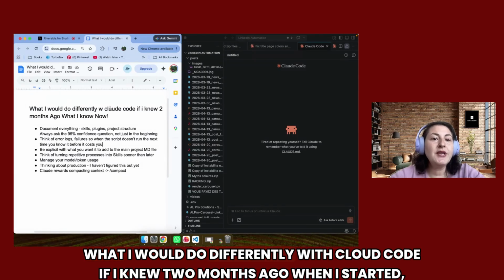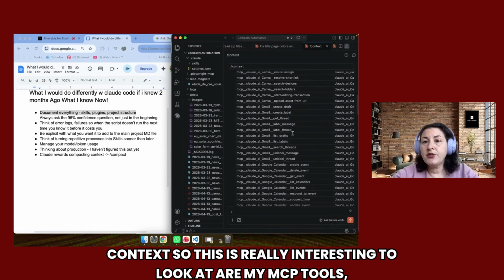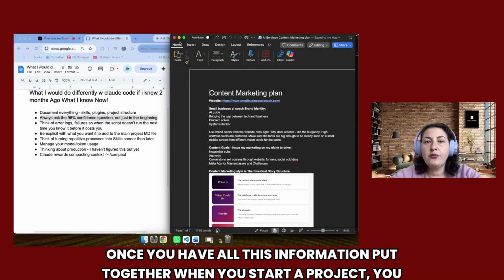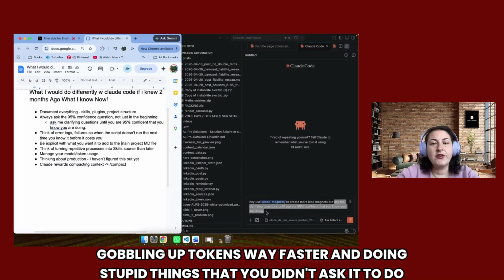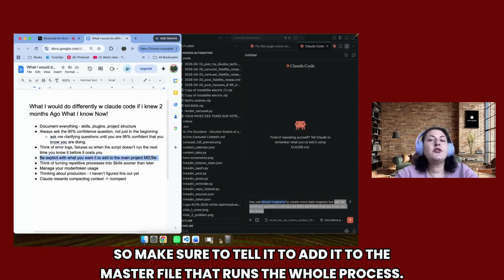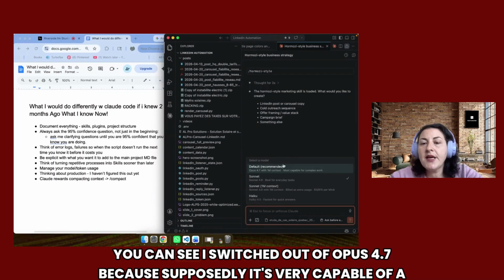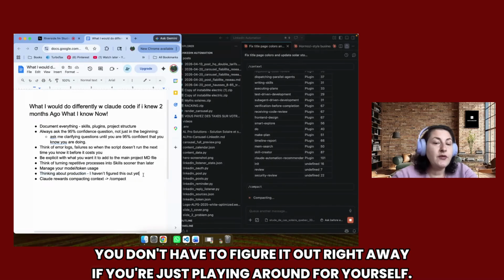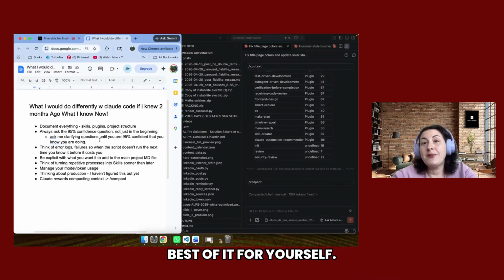10 Things I Wish I Knew Before Using Claude Code Daily (2-Month Honest Review)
I used Claude Code every single day for 2 months — then hit my token limit for the first time, watched a model update break my automations, and lost hours I can't get back. This is everything I wish someone had told me at the start.

This isn't theory. This is the list I put together on the day I finally got frustrated enough to stop and write it all down.

After 2 months of building 5 live projects in Claude Code — content pipelines, automations, skills, and more — here are the 10 things I would do completely differently from day one:

✅ Document everything from the start (your future self will beg you to)
✅ Use the "95% confidence" prompt before Claude touches anything
✅ Build a briefing file — Claude's Bible for every project
✅ Force approval before Claude acts so it stops burning your tokens
✅ Build error-catching into every automation or it will silently fail
✅ Always update the master MD file when anything changes
✅ Know when a task should be a skill instead of a workflow
✅ Switch models based on task complexity — stop defaulting to Opus
✅ Compact your conversations before you run out of tokens (not after)
✅ Start thinking about productionizing before you have to

A few of these I learned from Sabrina Ramonov — especially the 95% confidence question. If you're building with Claude Code, that one alone is worth watching this video for.

AI tools change. Models degrade. What stays constant is how you set up the system around them. That's what this video is about.